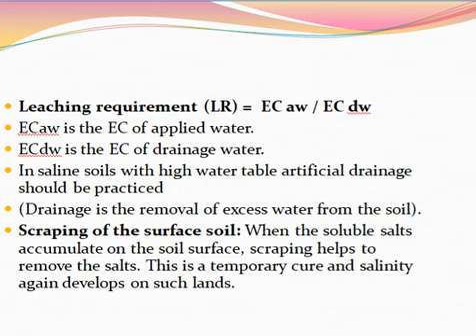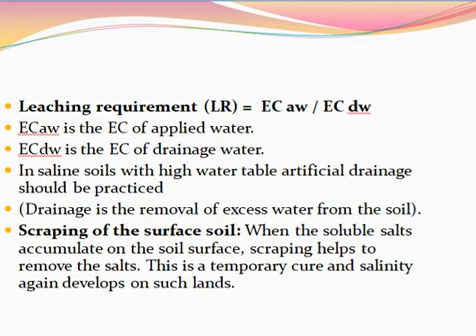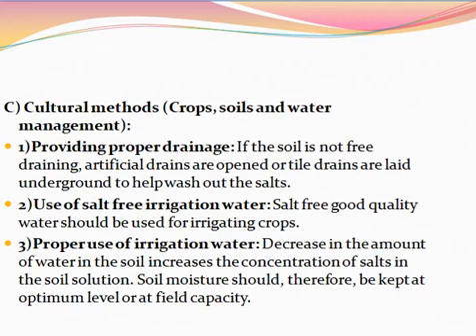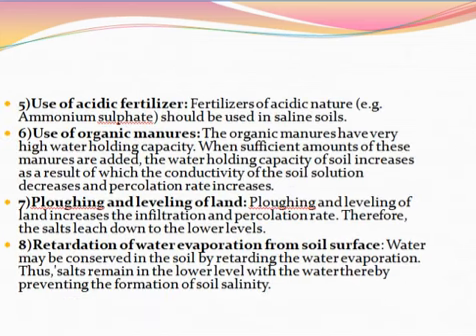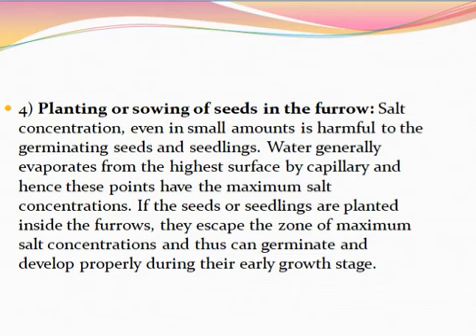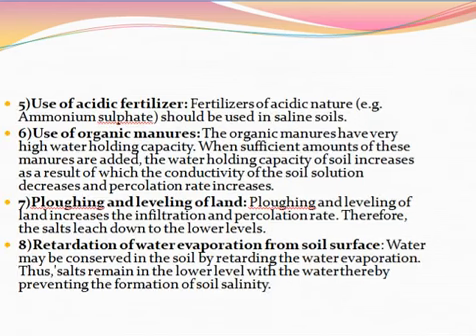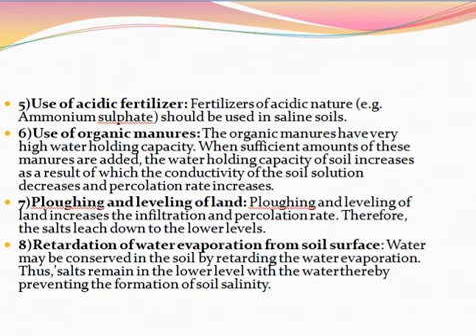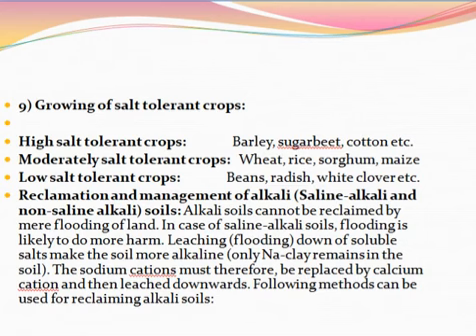Problematic Soil Management